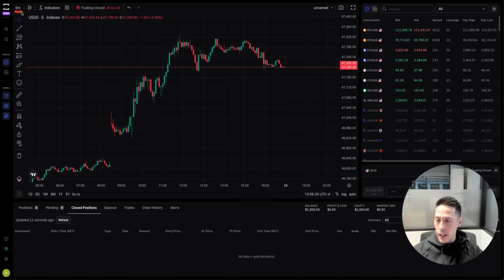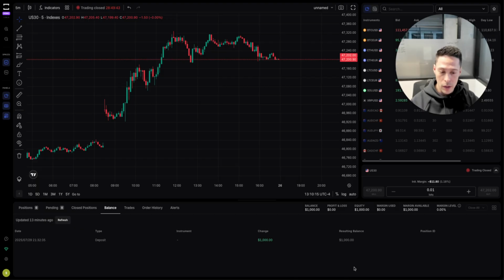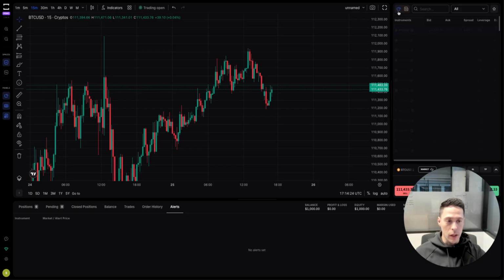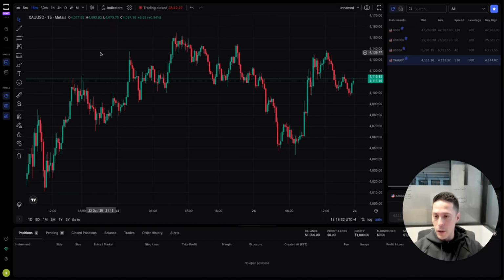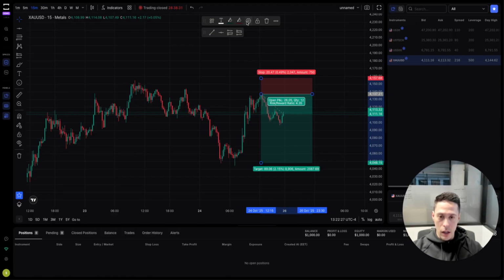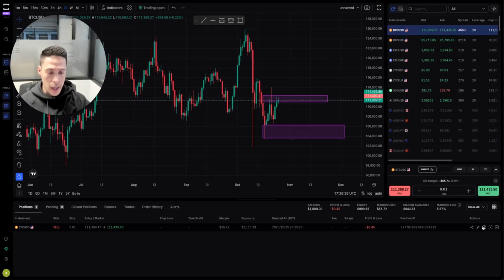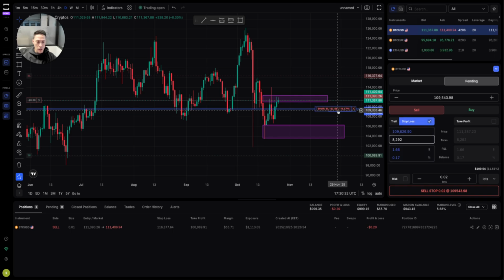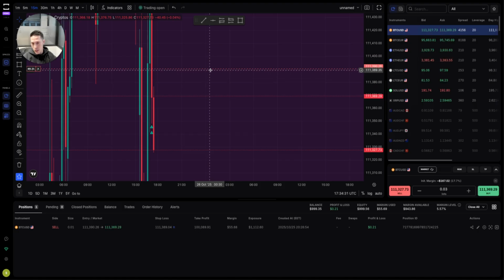How to Use TradeLocker | Complete Beginner’s Guide (Step-by-Step)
Ready to finally learn how to use TradeLocker the right way?
In this complete step-by-step tutorial, I’ll walk you through everything you need to know — from setting up your account, customizing your charts, and placing trades, to managing risk like a pro.

Whether you’re a beginner trader or preparing for a prop firm challenge, this guide will help you master TradeLocker’s tools, layouts, and features so you can trade with confidence.

👉 What you’ll learn:

How to set up your TradeLocker account from scratch

Full walkthrough of the TradeLocker trading platform

How to find pairs like US30, NAS100, XAUUSD, EURUSD, and more

How to use chart tools, indicators, and risk management features

Best settings and tips for prop firm traders

Live example of how to enter and manage a trade

By the end of this video, you’ll understand how to use TradeLocker effectively — whether you’re day trading, scalping, or swing trading.